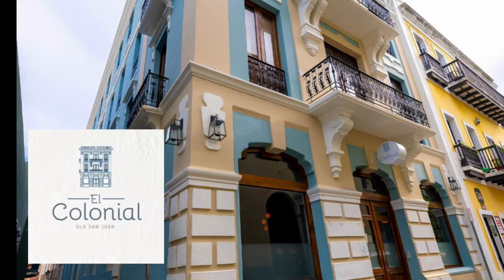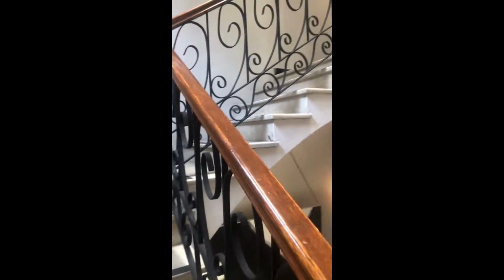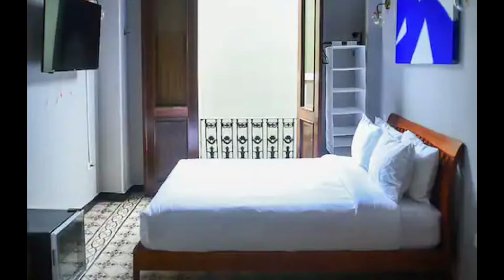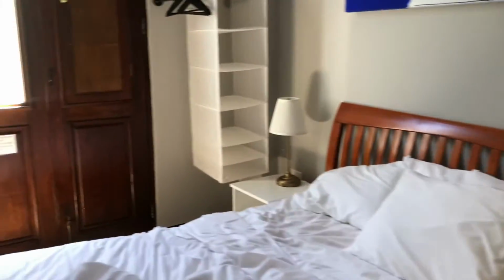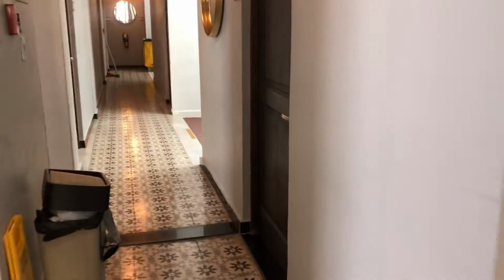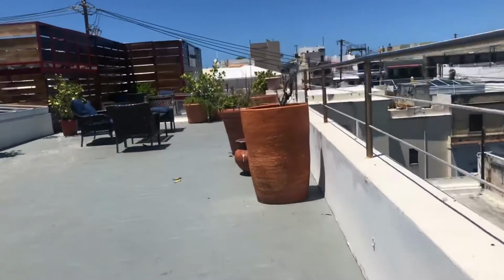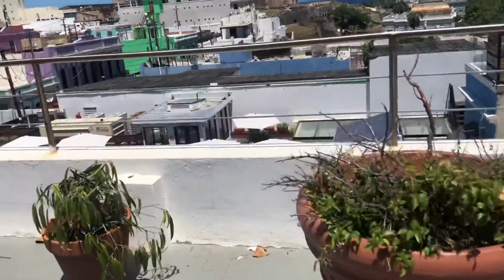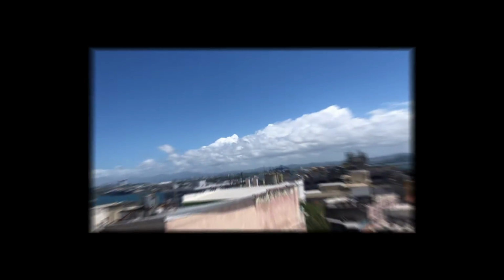EL COLONIAL OLD SAN JUAN HOTEL REVIEW | ROOM TOUR | WHERE TO STAY IN PUERTO RICO